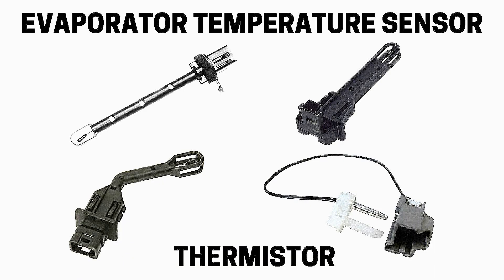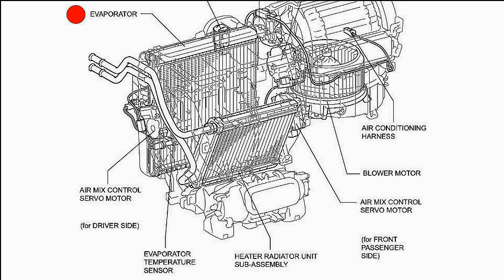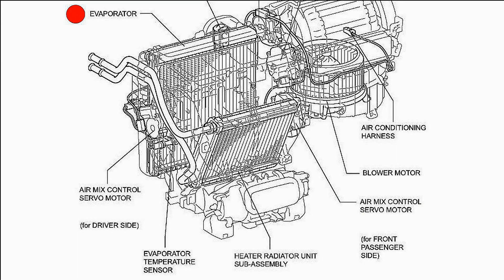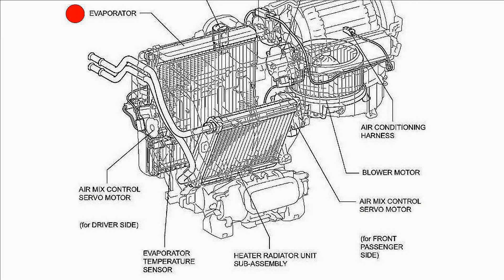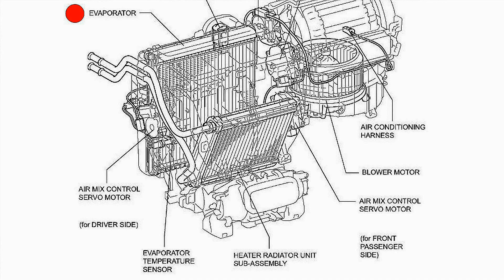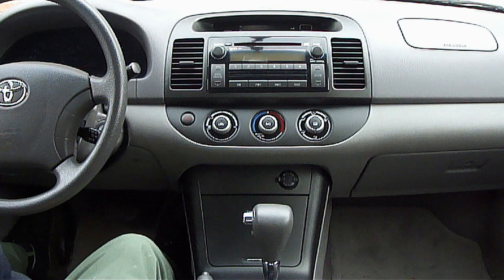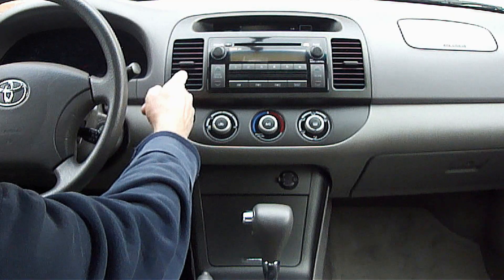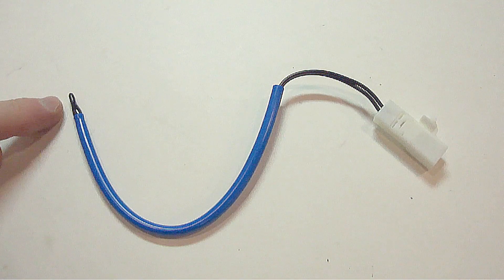Car AC Not Cooling - How To Easily Check AC Temperature Sensor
Watch at proclaimliberty2000 how to test the AC temperature sensor on your car.